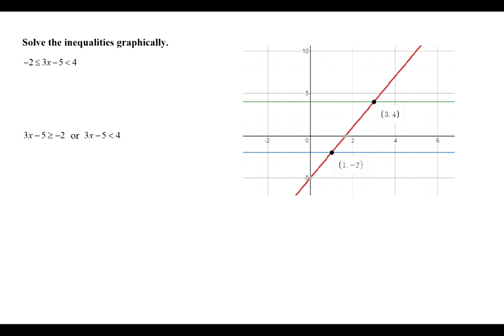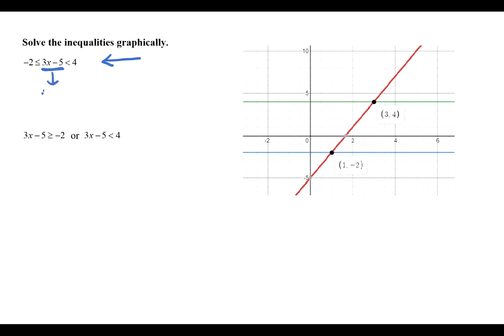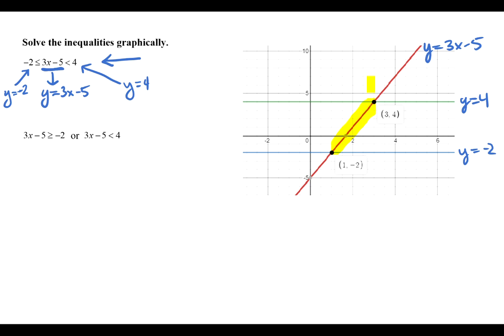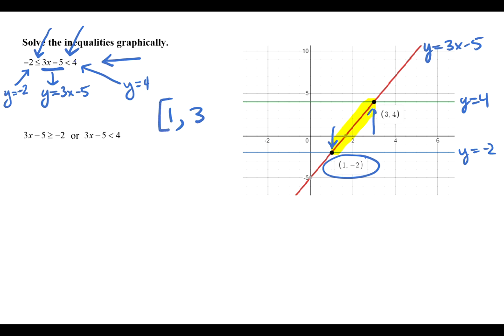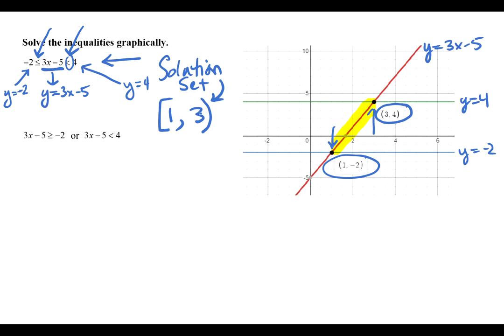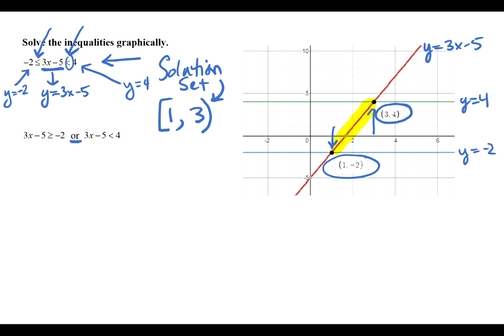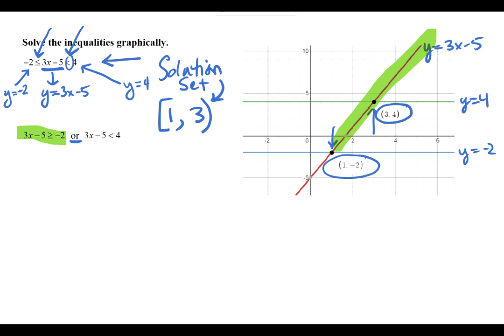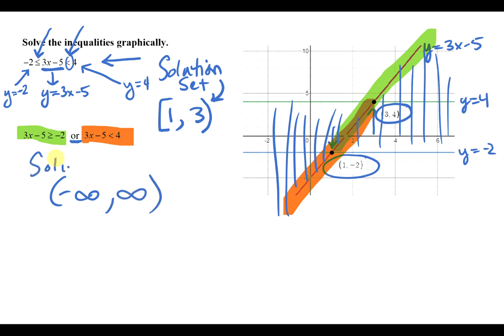Module 9 Solving Inequalities Graphically p3